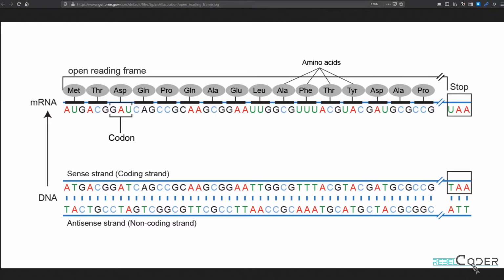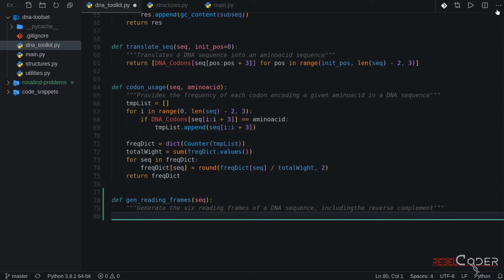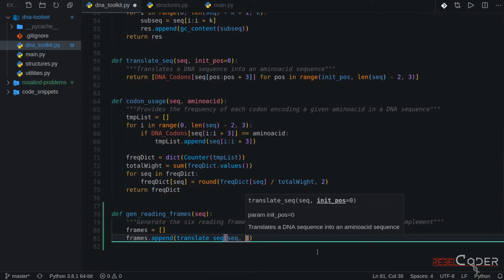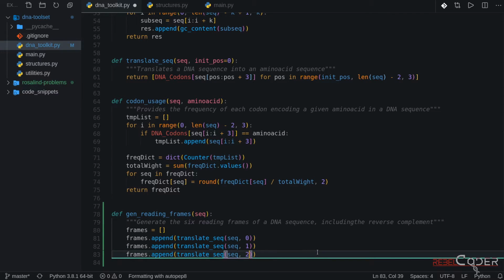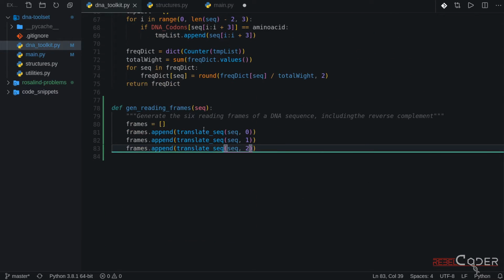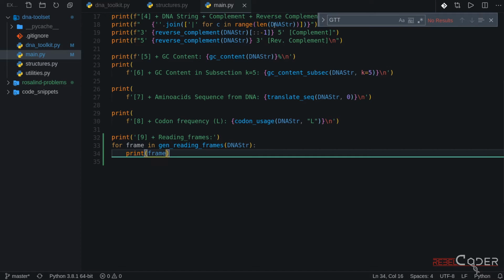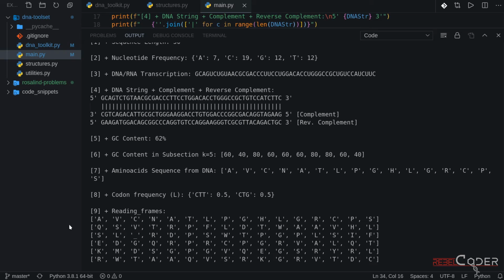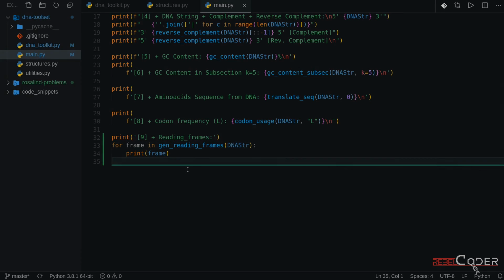Bioinformatics in Python: DNA Toolkit. Part 5: Open Reading Frames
🚀 [DESCRIPTION]:

In this video, we delve into the fascinating world of the Ribosome. We enhance our DNA Toolkit by adding a function to simulate its crucial biological role: generating Reading Frames. This is key for understanding protein synthesis and finding potential genes within a DNA sequence.

Stay updated and join our growing community of bio-coders and rebel thinkers!

🔬 [JOIN THE REBEL SCIENCE COMMUNITY]!

Engage with us, ask questions, and share your ideas!

💖 [SUPPORT REBELSCIENCE]!

Love what we do? Your support helps us create more open-source bioinformatics tools and content!

Any donations will be used for new content creation and to cover server and community management expenses. Thank you for being a part of rebelScience!